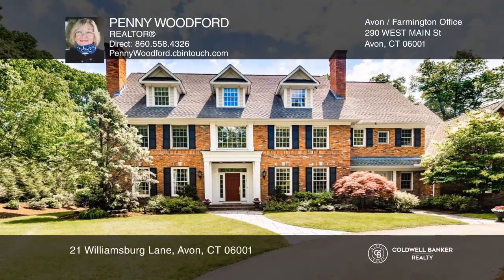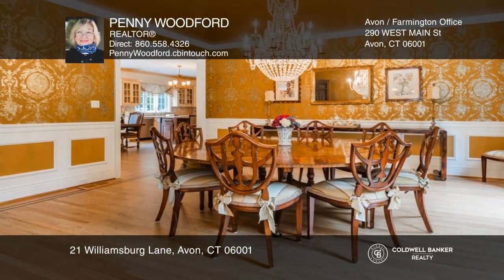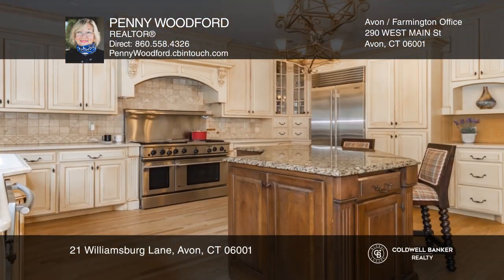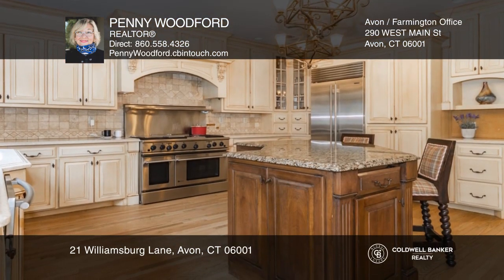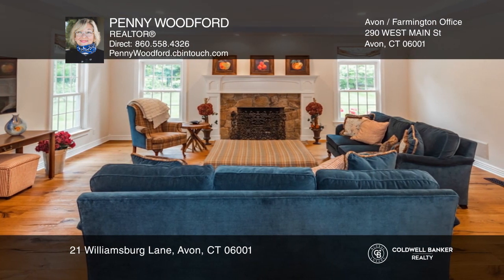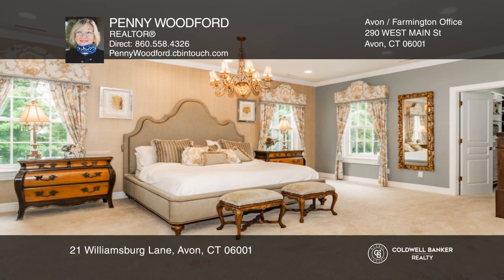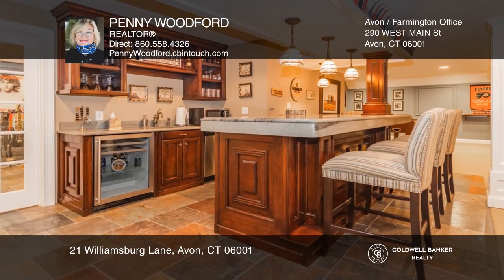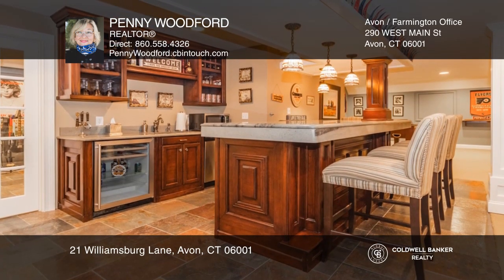21 Williamsburg Lane Avon, CT | ColdwellBankerHomes.com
21 Williamsburg Lane, Avon, CT

Located in one of Avons most desirable and convenient areas, minutes to award-winning schools, library, recreation and shops. This impressive custom built brick Colonial backs up to town open space and offers a spectacular manicured level yard with exquisite gardens and circular driveway. Perfect f